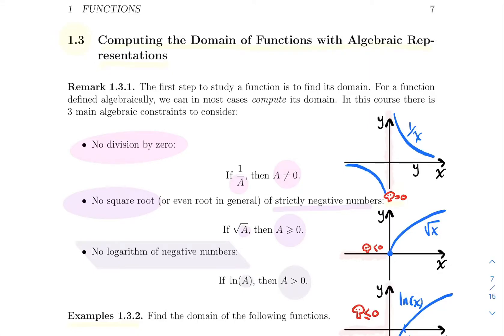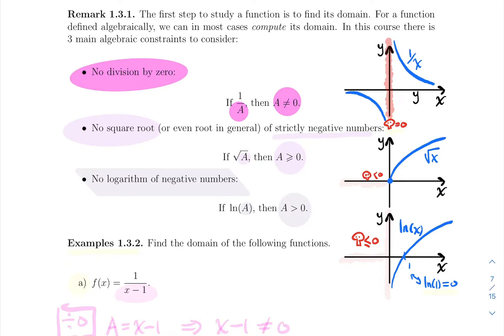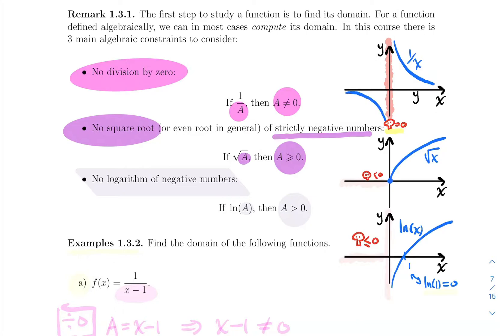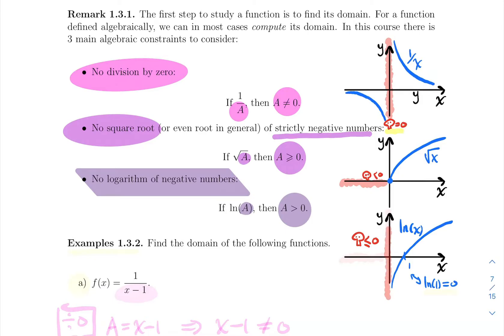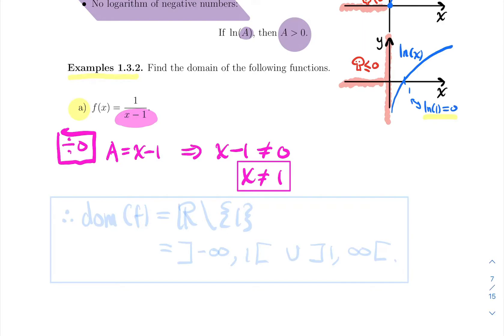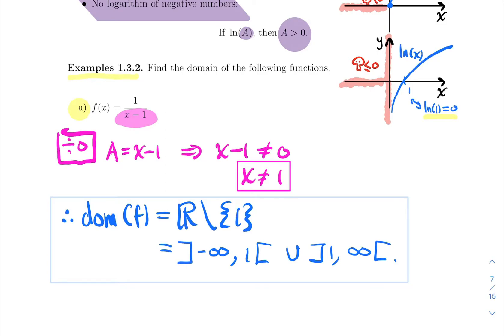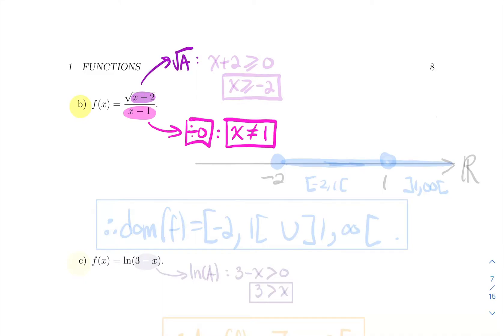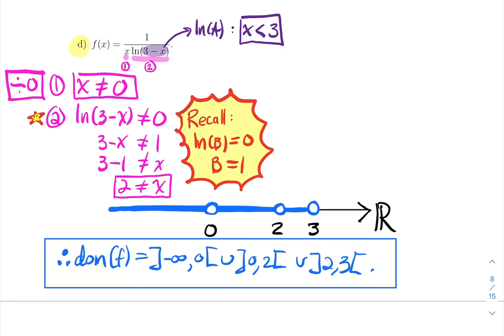ADM1305 - Section 1.3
Old title : Calculus I : Section 1.3